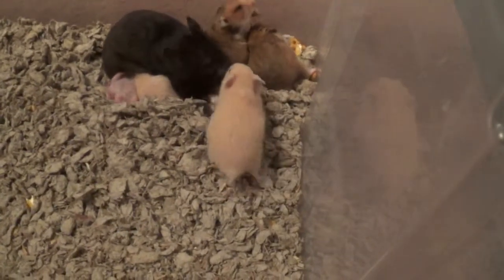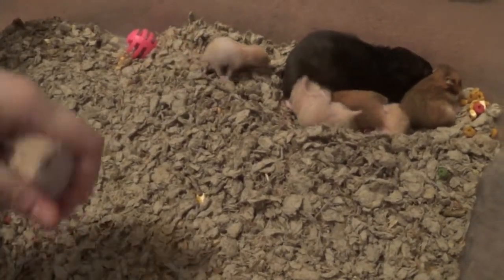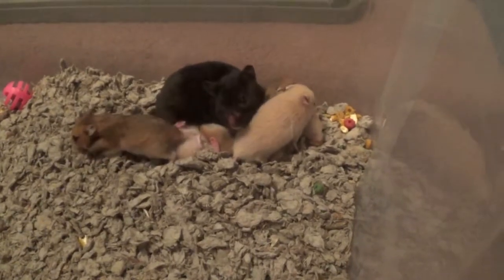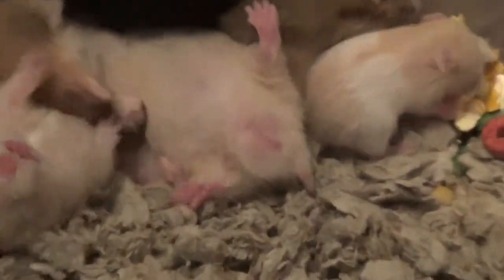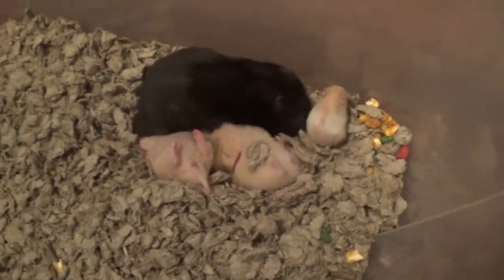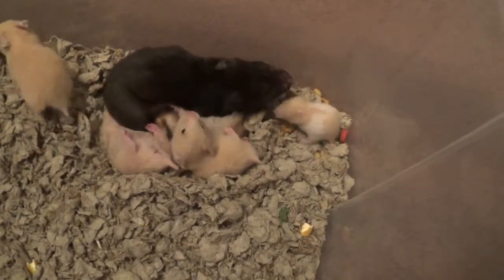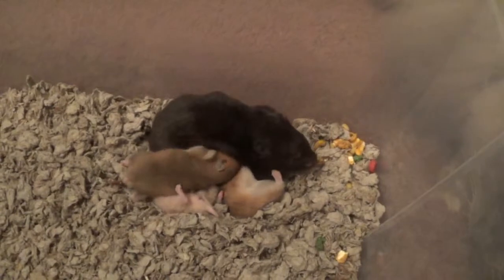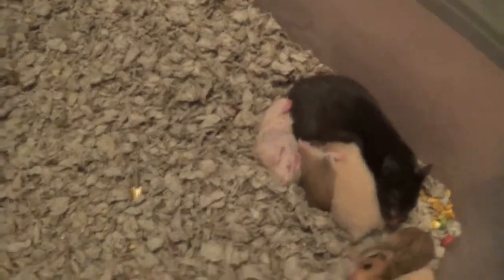Alexandera's Pups day 20 - 3/28/15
We are almost to where we separate the babies. Tomorrow, we are going to be talking about how to tell if your long haired is female or male. Short hairs you can still tell if they have teats, long hairs you have to check bottoms.